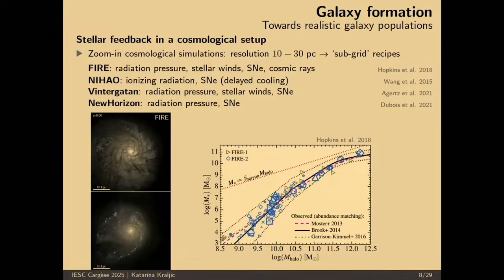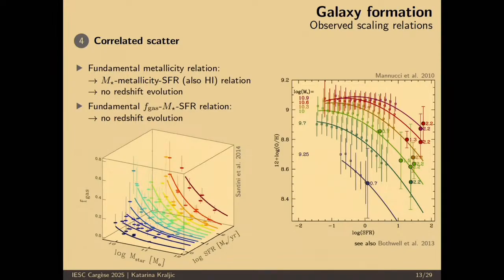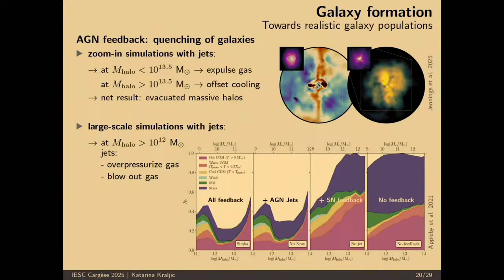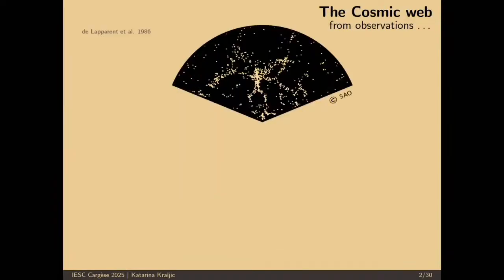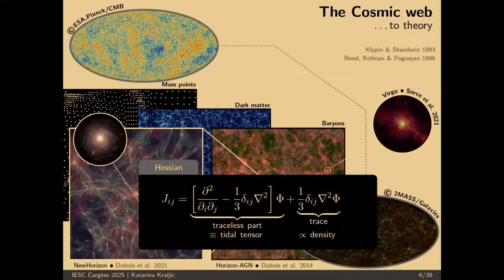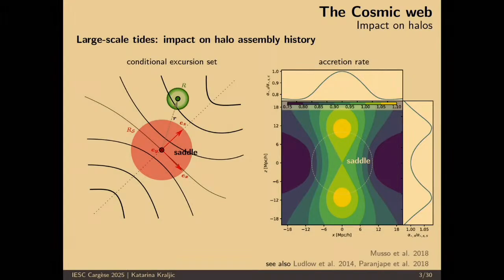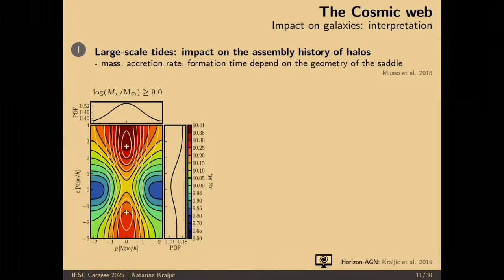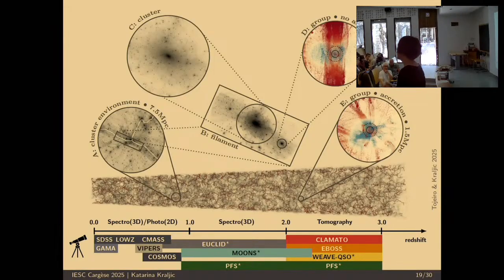6 Oct. - Katarina Kraljic - Understanding galaxy formation in a cosmological context [Lec 2]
The formation and evolution of galaxies is intimately related to the growth of large-scale structure. Indeed, galaxies, and dark matter halos they reside in, form and grow within the cosmic web – the classification of large-scale structure as distinct environments, namely voids, sheets, filaments, and nodes. The development in the field of cosmological simulations and large galaxy redshift surveys over the past two decades allows us today to study the co-evolution of galaxies and halos with the cosmic web jointly in observations and simulations and compare the measurements with theoretical predictions. These lectures will give an overview of the curent understanding of galaxy and structure formation and evolution, emphasising the existing challenges both on the side of theory and observations and presenting future perspectives from ongoing and upcoming surveys.